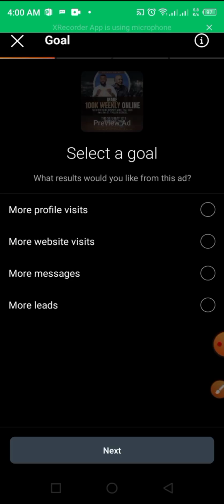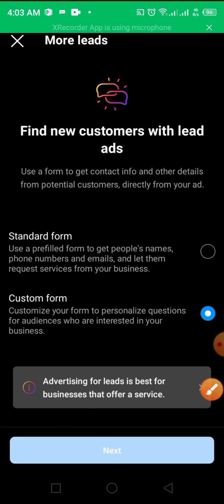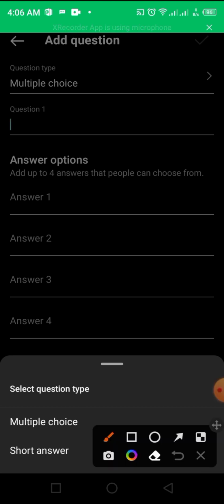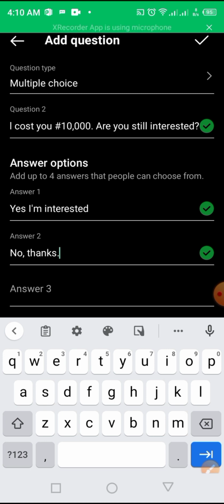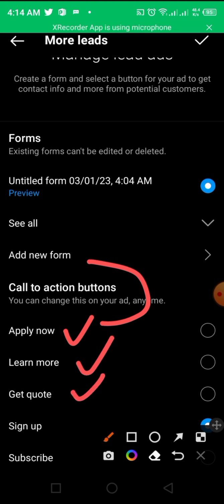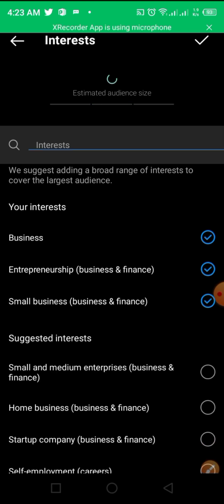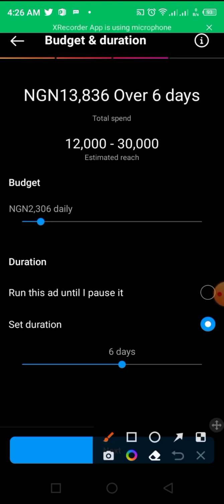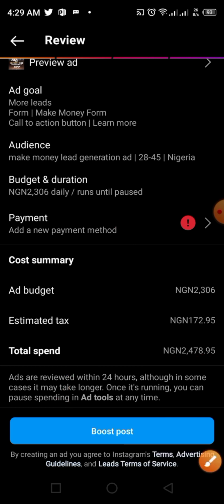Instagram Lead Generation Tutorial (Make Money Online With Instagram)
In this Instagram Lead Generation Tutorial, I'll b showing you how to generate leads on Instagram using the lead generation feature of Instagram advertising. Instagram is one of the best platforms  to get quality leads for your business and if you watch tis video to the end, you will discover step by step how to run a lead generation advert on Instagram.

Don't skip any part of this video because you might miss out on an important step while advertising on Instagram. The video is well explained teaching you how to create Instagram ads for lead generation.